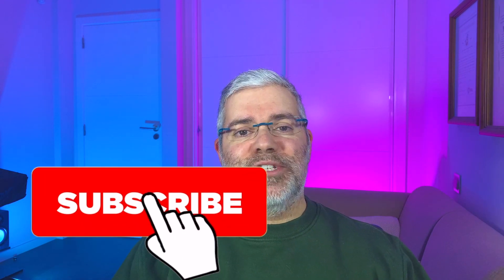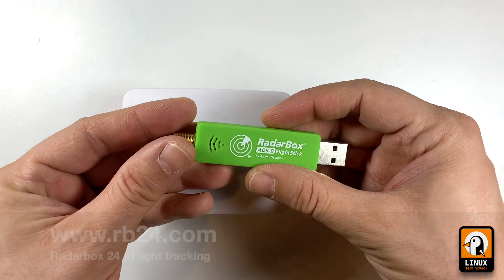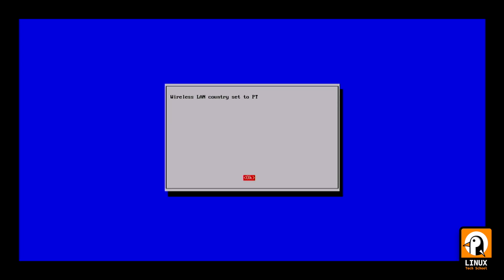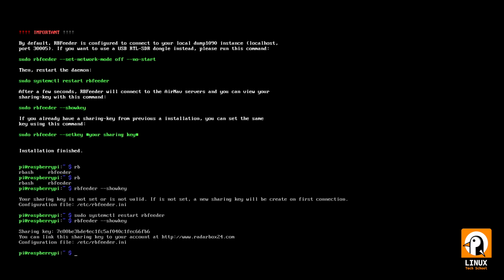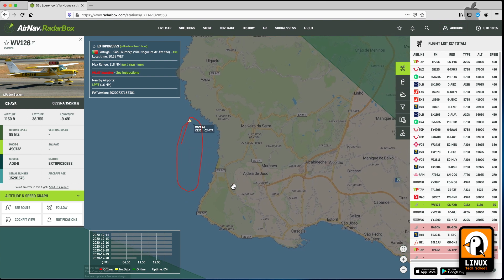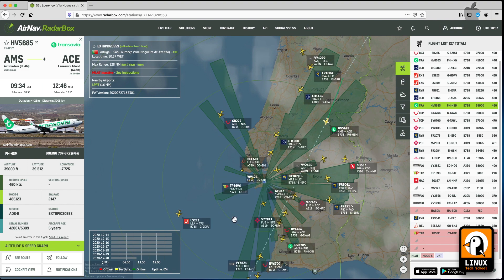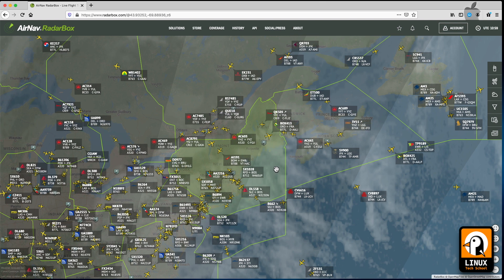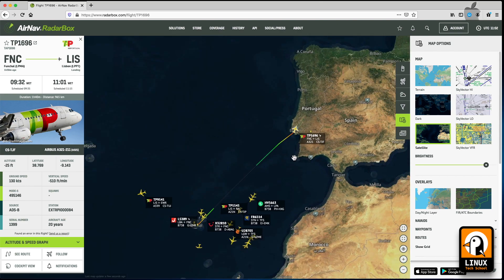Flight Tracking with Radarbox Flightstick, Raspberry Pi 4 and Linux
Hi everyone,

In this video I’ll show you how to install and configure Radarbox Flight stick for flight tracking on a Raspberry PI 4 and Linux.

This is a great example of the Raspberry Pi board used together with Linux operating system. There are thousand of boards worldwide being used for this application.

for further instructions.

You can also get Raspberry Pi OS image website.

Regards,
Rodrigo Matias

NOTE: Please refer to your country's regulations to ensure legality about flight tracking.